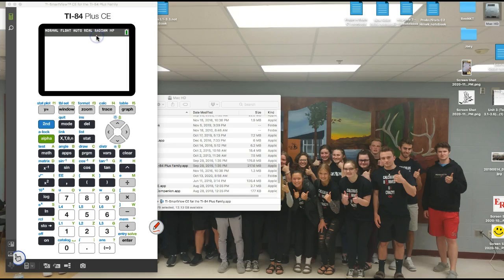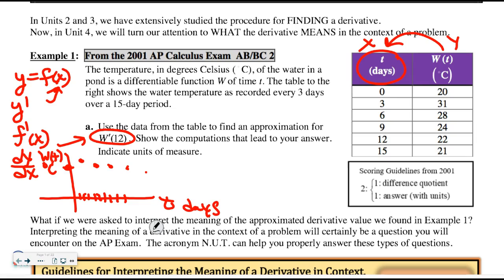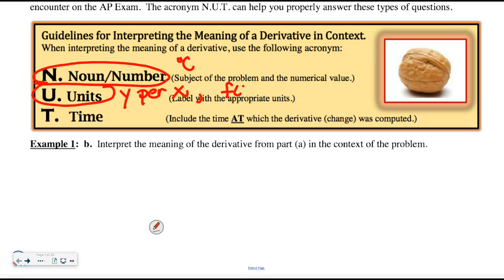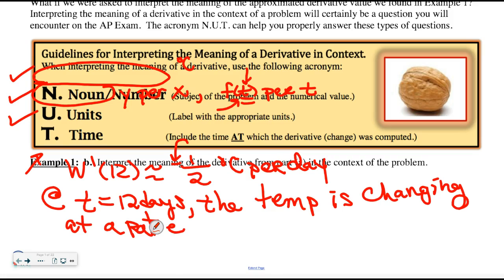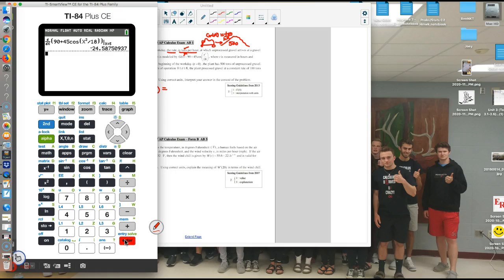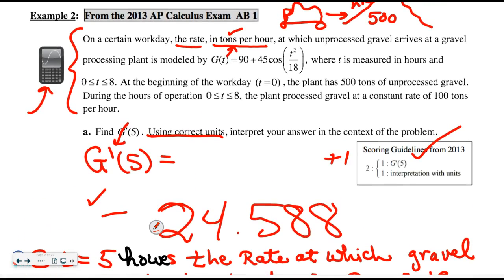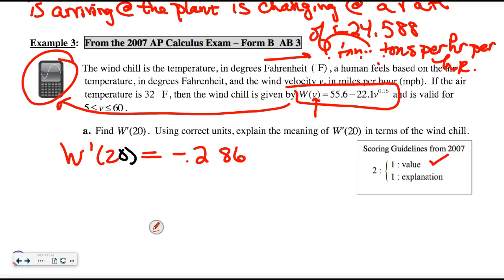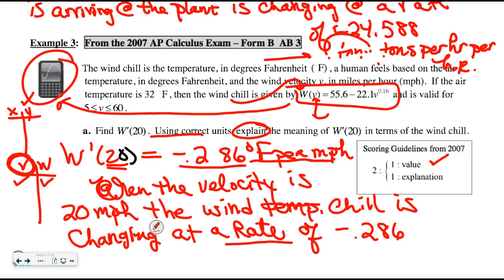11/03 Interpreting the meaning (4.1)